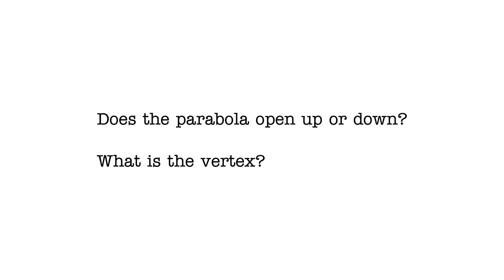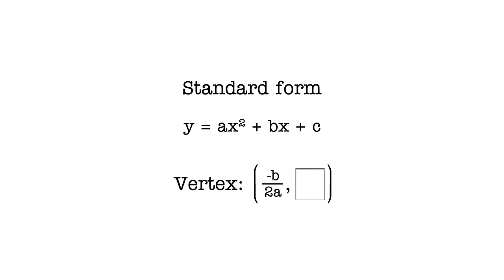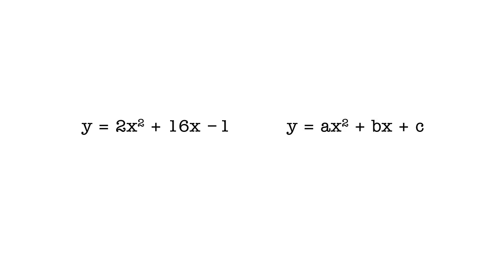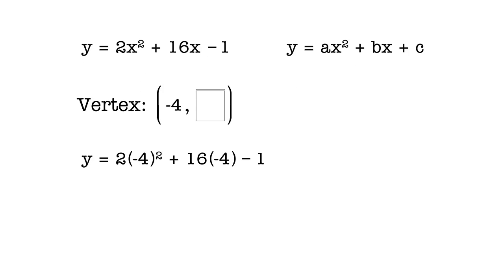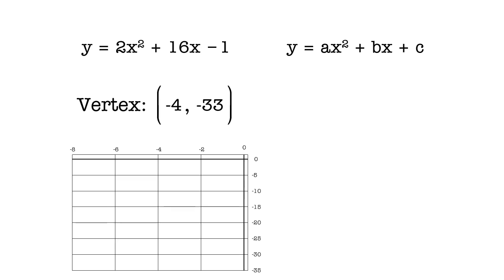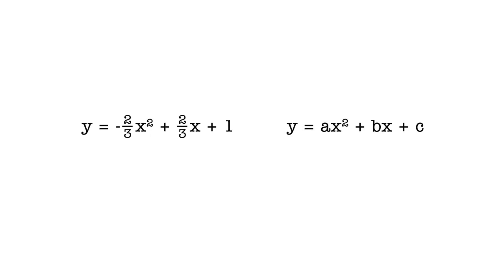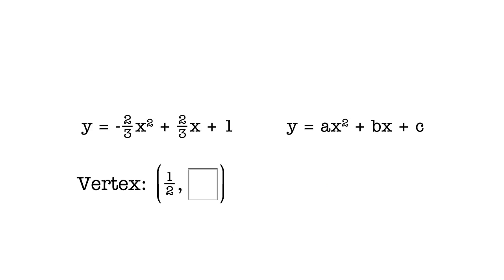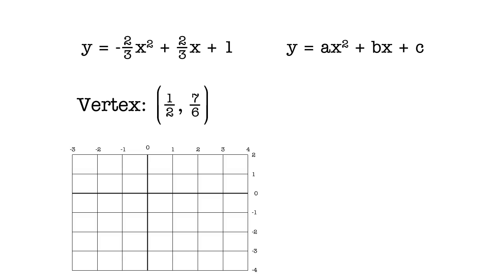Factoring Trinomials: Leading Coefficient not 1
iLearn provides professionally designed math instruction for all markets, including home, K-12, college and adult ed. Our instructional programs combine the best scientifically-designed curriculum with state-of-the art delivery systems.

Our specialty is providing easy-to-use, highly effective support, for students who have difficulty learning math. It’s the easiest and fastest way to understand math and master math procedures.

This video is one of over 800 lessons from iLearn on math topics ranging from kindergarten through high school math.

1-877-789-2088 ext. 128 (toll free)

If you prefer to read, rather than watch this video, here’s the transcript:

Title: Factoring Trinomials: Leading Coefficient not 1